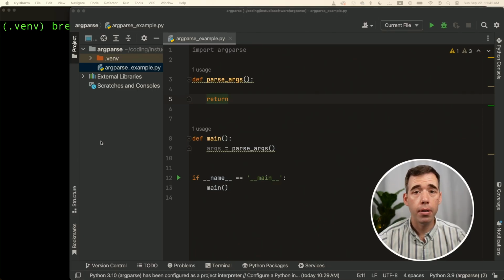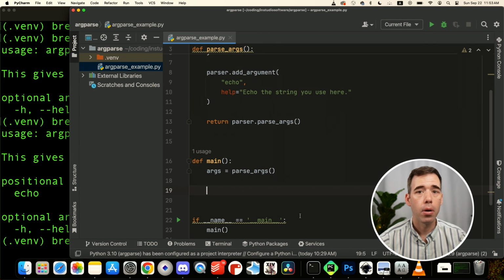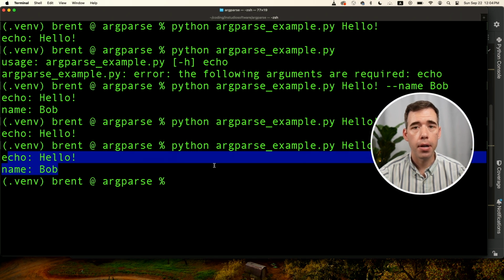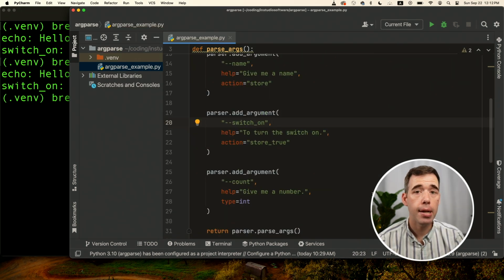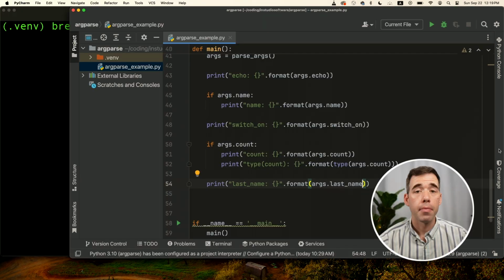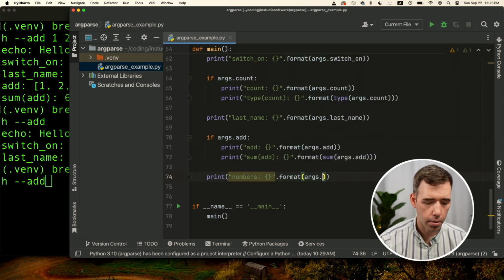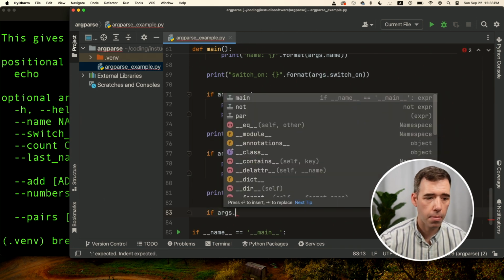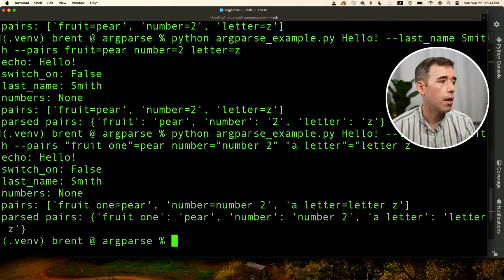Argparse Essentials: Simple Guide for Beginners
In this beginner tutorial we go over the most common things you need to know about argparse to add command line parsing to a Python program.

00:00 Intro
00:26 Boiler Plate Code
02:51 Positional Arguments
06:00 Optional Arguments and store
09:13 store_true
11:40 type
14:14 required
16:44 Zero or more args with nargs="*"
19:35 One or more args with nargs="+"
21:53 BONUS
29:48 Outro